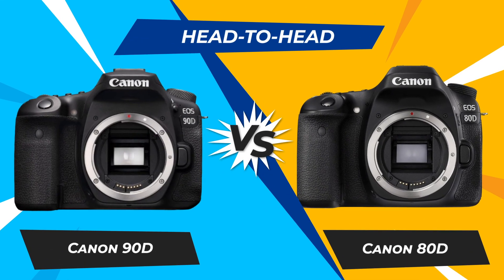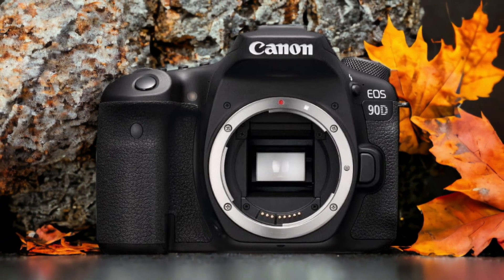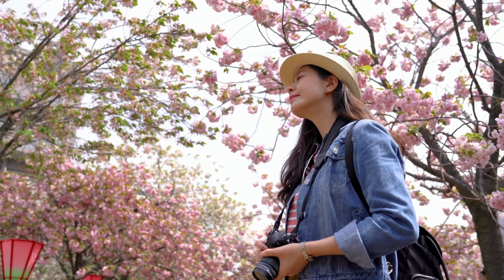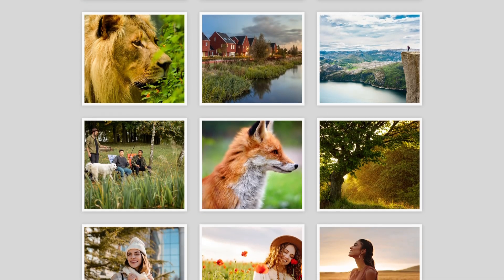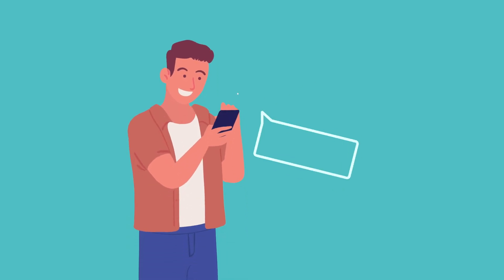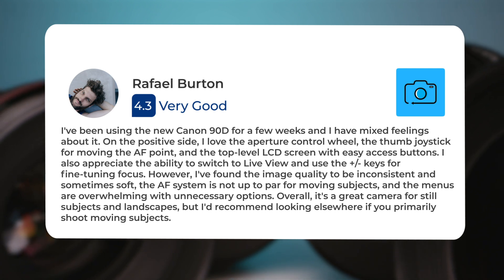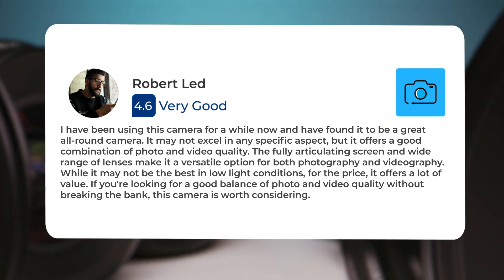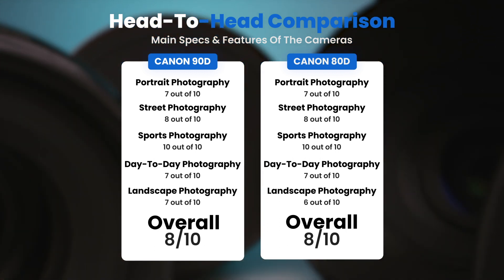Canon 90D vs Canon 80D: Which Camera Is Better? (With Ratings & Sample Footage)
► Links to the latest prices of Canon 90D and Canon 80D:
► Canon 90D
► Canon 80D

 In this video, we did a head-to-head comparison of two popular cameras, the Canon 90D and the Canon 80D. We checked how they perform in street photography, portrait photography, landscape photography, day to day photography and sports photography. We also curated user reviews that already used the cameras from forums and compiled them.